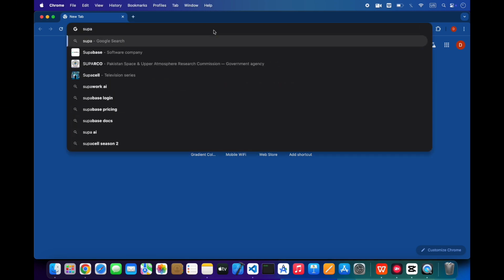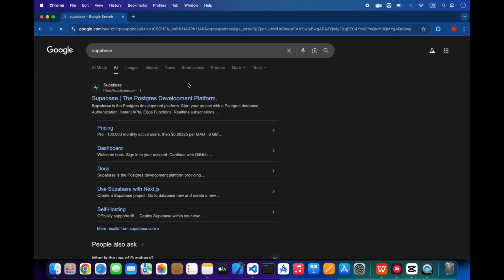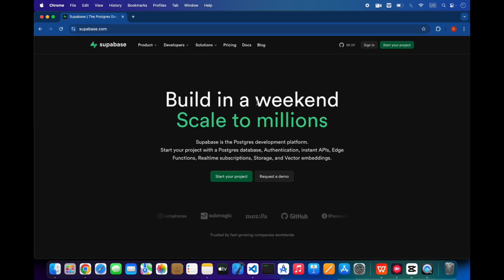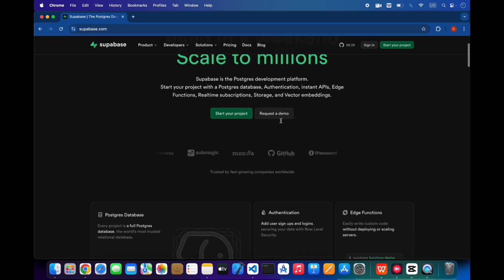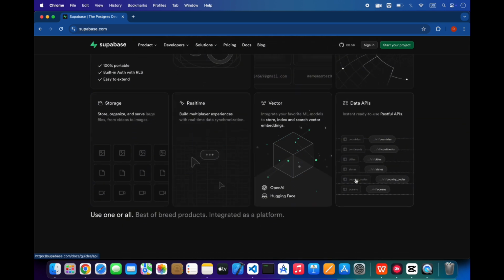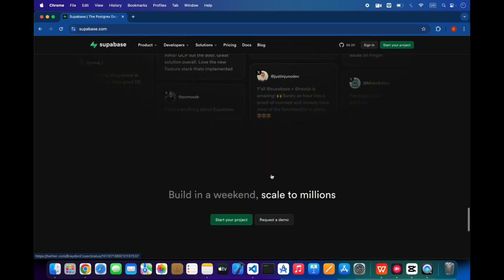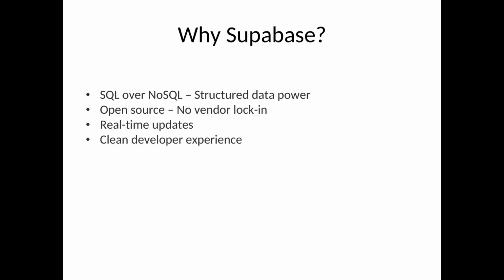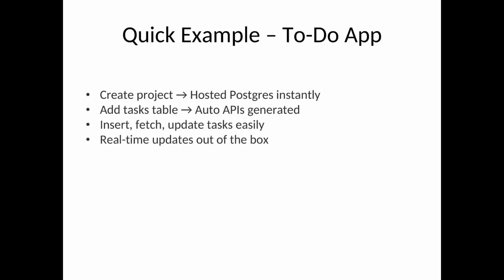What is Supabase? The Best Firebase Alternative Explained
In this video, we explore Supabase – the open-source alternative to Firebase that’s changing how developers build apps. You’ll learn what Supabase is, why it’s powerful, and how you can use it to create apps with a real SQL database, authentication, storage, and real-time APIs.

What you’ll learn in this video:
What is Supabase and how it works
Key features: Database, Auth, Storage, APIs
Why developers choose Supabase over Firebase
Example use case – building a to-do app
When to use Supabase for your apps

Supabase works great with Flutter, React, Next.js, and mobile or web apps. Whether you’re building an MVP, a SaaS product, or just learning backend development, Supabase is fast, scalable, and developer-friendly.